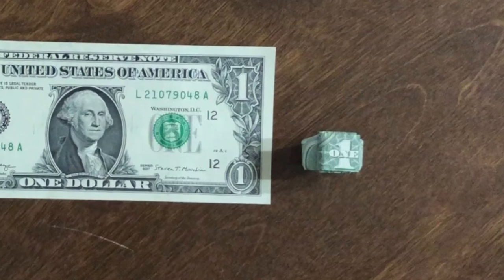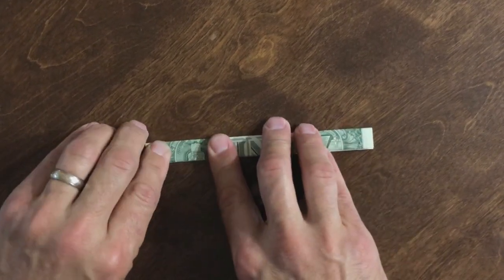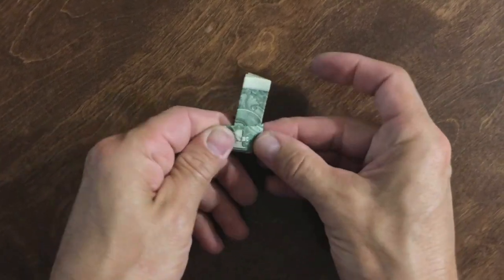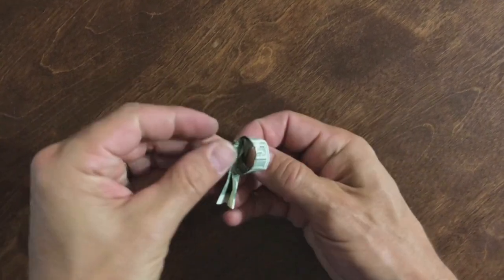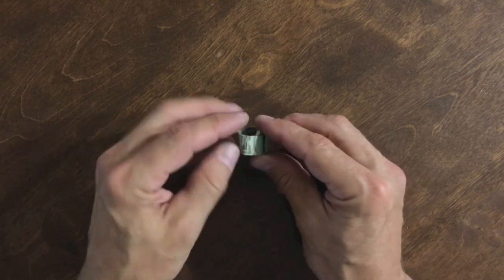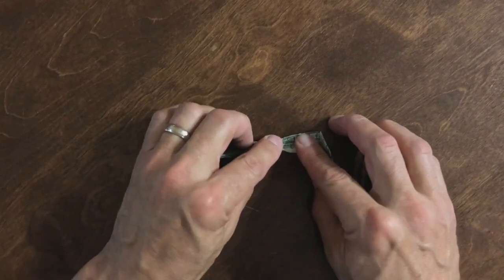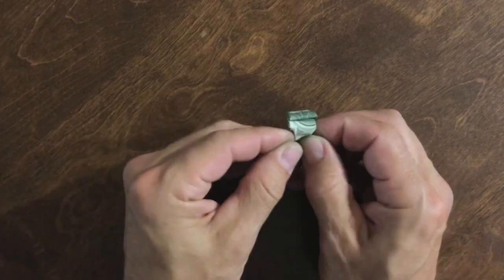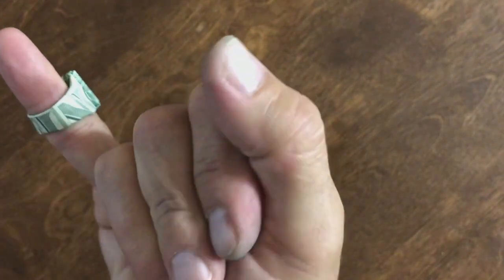YOU CAN MAKE A DOLLAR BILL RING Origami, How To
Simple instructions on how to make a ring out of an ordinary dollar bill.  Great craft for kids or adults.